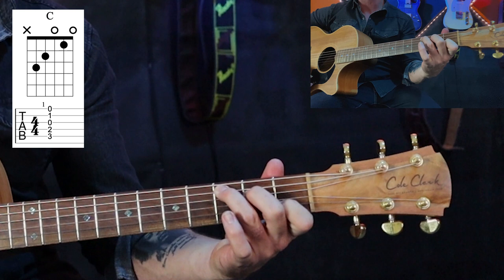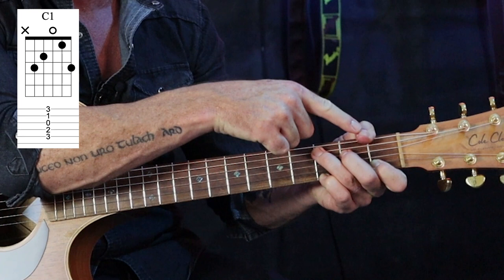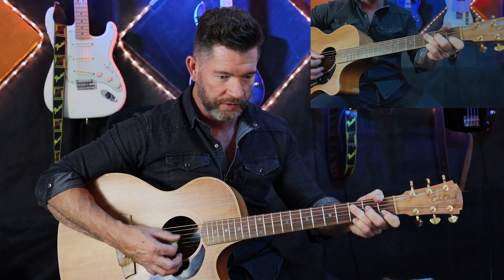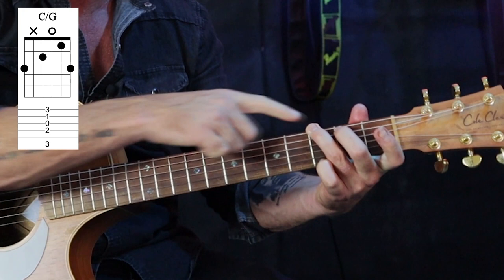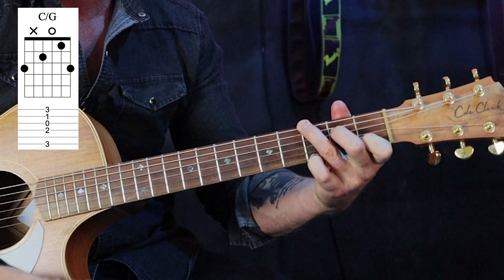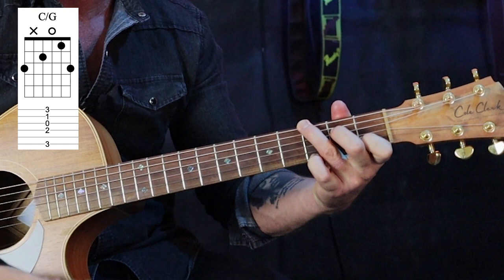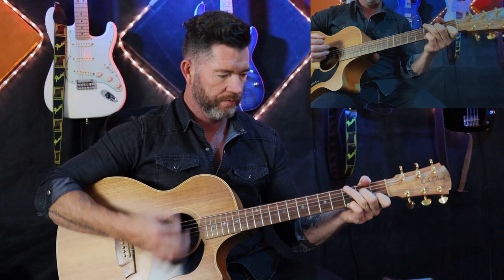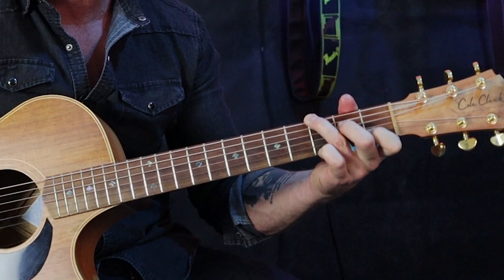My Favourite Cheat Chords in C Major or A minor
Here is a few pretty or even gorgeous chords you can use to replace those boring old chords in C major or A minor.

Timestamp:
0:00 Intro
1:00 Music Example
1:44 Typical chords
1:57 Cheat chords C F Am G
5:20 Awesomizing
6:59 Alternative options
7:20 Strum Pattern Ballad Strum 4/4
7:47 Add Feather strumming

▶ ACCESS TO TABS, CHORDS, BONUS VIDEOS & MUCH MORE!

Regards, Mark